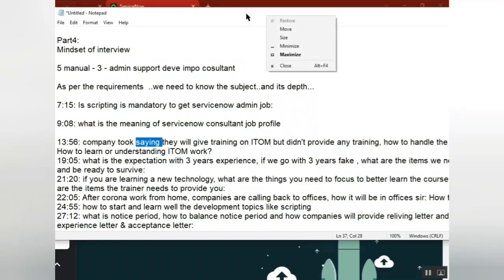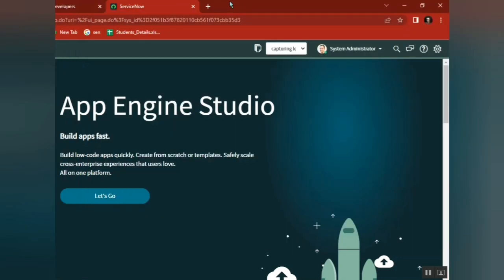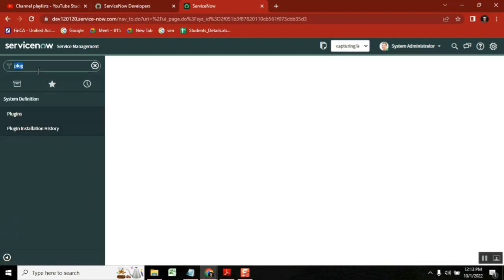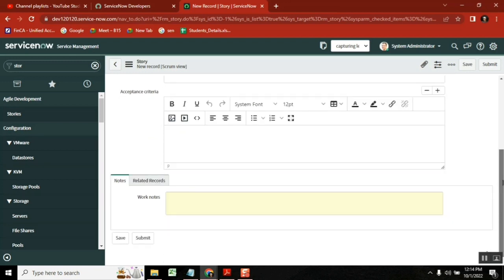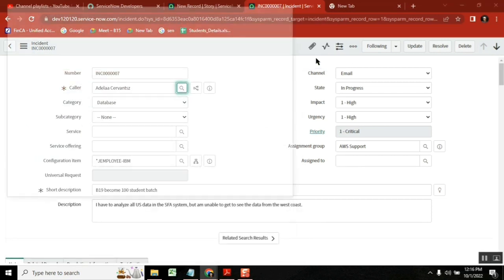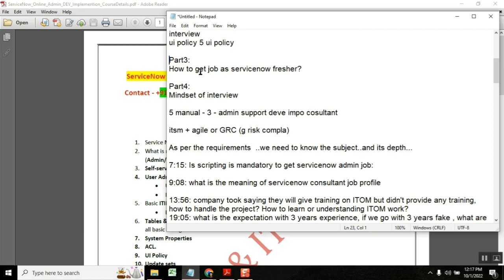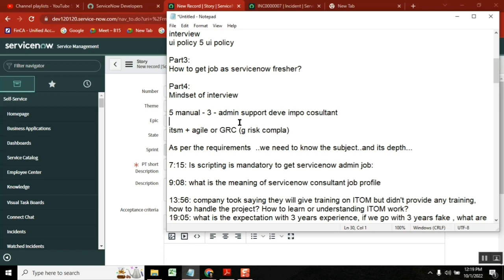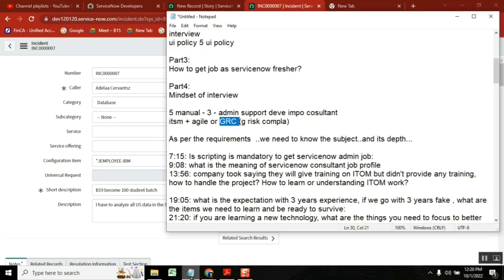For 3 years Experience, It is required to learn ITOM HRSM GRC DLC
Interview question: For 3 years Experience, It is required to learn ITOM HRSM GRC DLC
Live session to discuss all the questions recieved from JOB Aspirants and tried to answer as per my knowledge.
This video is must watch for job seekers to understand the expectation to get the job.

servicenow developer,
servicenow integration,
servicenow training,
servicenow helpdesk,
servicenow adda,
servicenow admin interview questions and answers,
servicenow api,
servicenow application development,
servicenow atf,
servicenow architecture,
servicenow basic,
servicenow bangalore,
servicenow branding,
servicenow cmdb,
servicenow catalog,
servicenow company,
servicenow change management,
servicenow csm,
servicenow client script,
servicenow community,
servicenow discovery,
servicenow demo,
servicenow developer salary in india,
servicenow edureka,
servicenow explained,
servicenow events,
servicenow employee center,
servicenow esignature,
servicenow grc,
servicenow gyan,
servicenow grc demo,
servicenow gliderecord,
servicenow glideajax,
servicenow github,
g_scratchpad servicenow,
atul g servicenow,
servicenow hrsd,
servicenow hyderabad,
servicenow hindi,
servicenow itsm,
servicenow in telugu,
servicenow interview,
servicenow javascript,
servicenow job opportunities,
servicenow jobs,
servicenow java,
servicenow job interview questions,
servicenow kida,
servicenow knowledge management,
servicenow knowledge,
servicenow learning,
servicenow ldap,
servicenow notifications,
servicenow now mobile app,
servicenow navigation,
servicenow now mobile app configuration,
servicenow orchestration,
servicenow overview,
servicenow portal,
servicenow ppm,
servicenow portal development training,
servicenow projects,
servicenow platform overview,
servicenow reports,
servicenow support,
servicenow scripting,